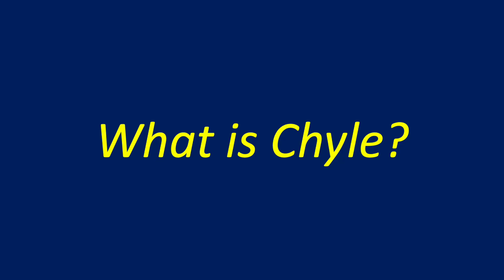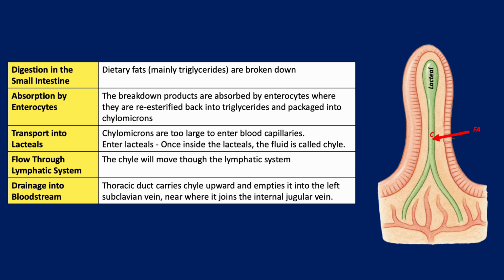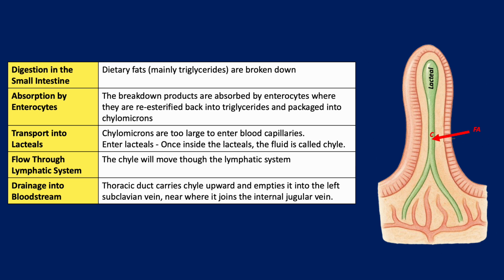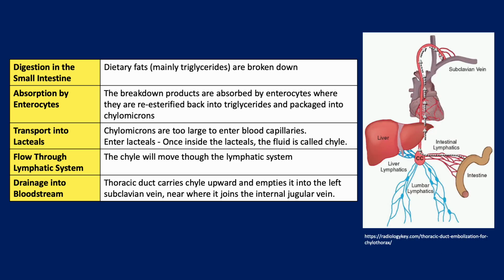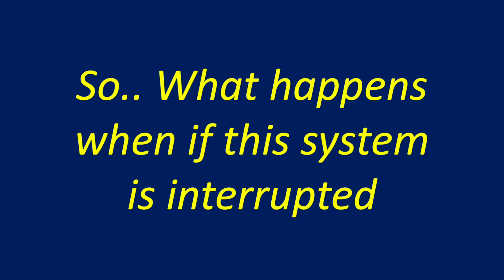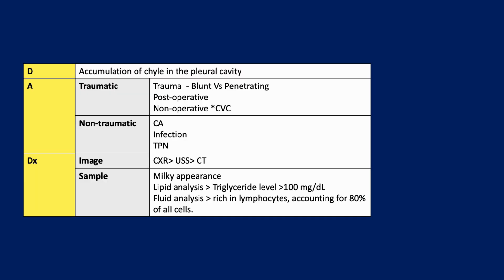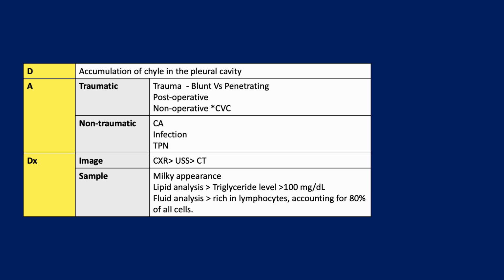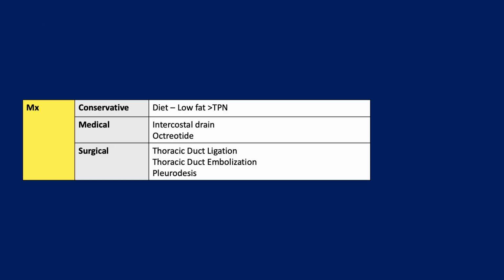Lymphatic Physiology & Chylothorax. A Complete Critical Care Guide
Welcome to this in-depth critical care tutorial exploring lymphatic physiology and the pathophysiology, diagnosis, and management of chylothorax.

In this video, we cover:
✔️ Key functions of the lymphatic system
✔️ How dietary fats are absorbed via lacteals
✔️ Formation and transport of chyle
✔️ Causes of chylothorax (traumatic vs non-traumatic)
✔️ Clinical presentation and diagnosis
✔️ Evidence-based management: conservative, medical, and surgical options
✔️ Special considerations in ICU and paediatric patients

Whether you’re a medical student, junior doctor, or critical care trainee, this guide will enhance your understanding and help in clinical decision-making.

** NO CLINCAL ADVICE GIVEN.